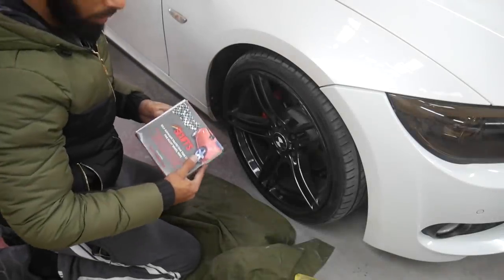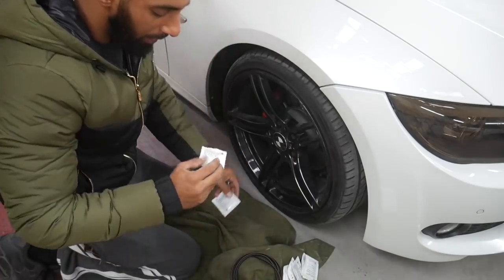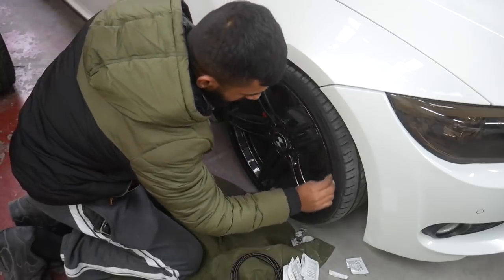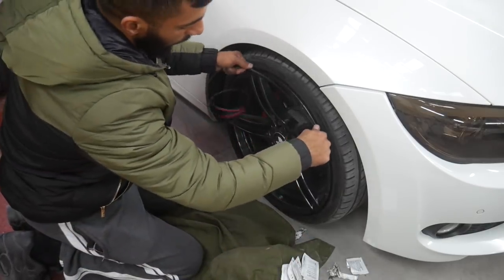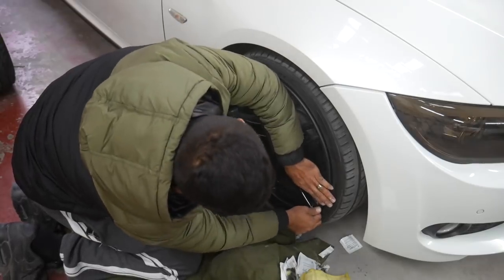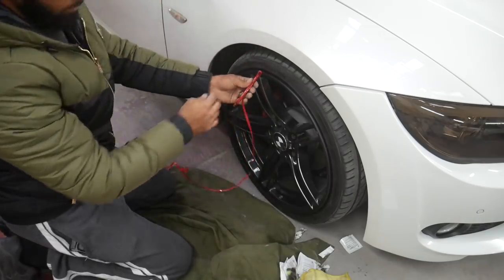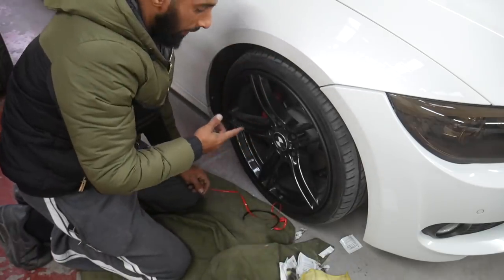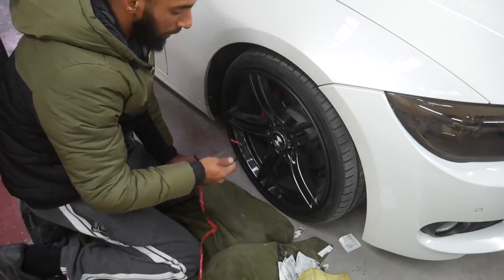How to Install Alloy Wheel Protector (Rim Blades) on a BMW 320i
Hello guys/girls!!!

In this video i show you to apply wheel protectors / rim blades.
Its very easy and its only 3 steps.
This will prevent you from having curbed wheels or damage your alloy wheels.

 ig /  习近平 /  exterior /  sedan /  e46